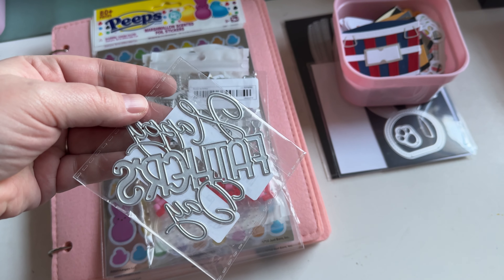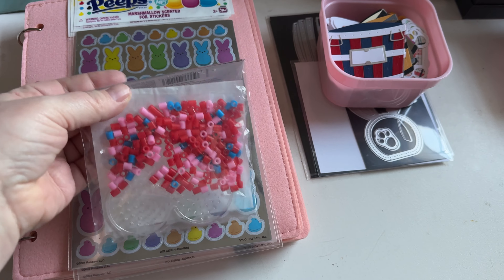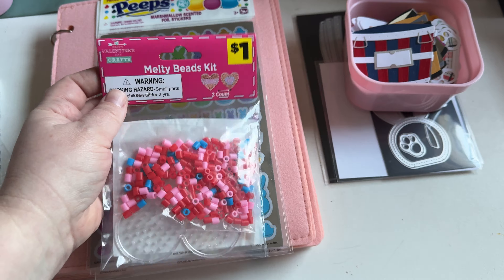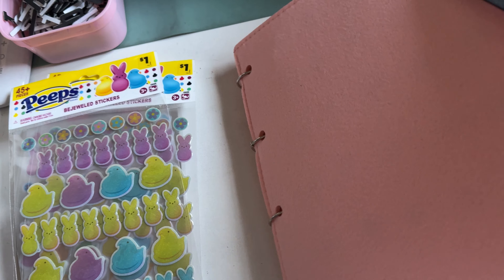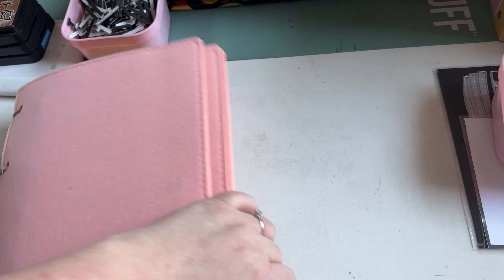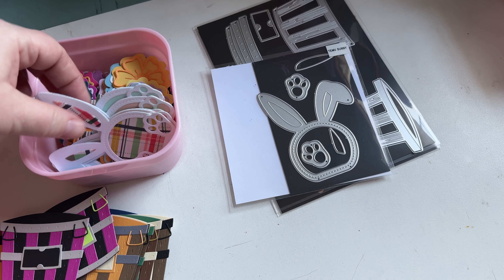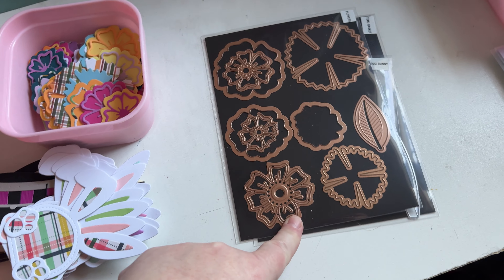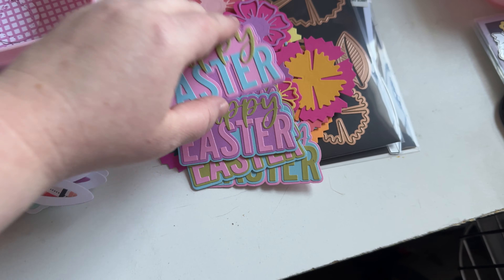Haul and Embellishment Share